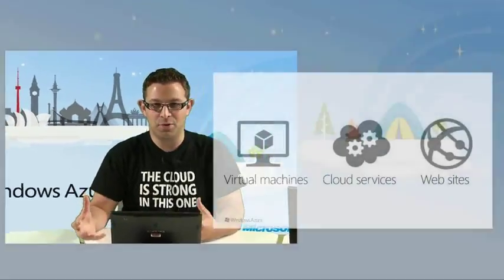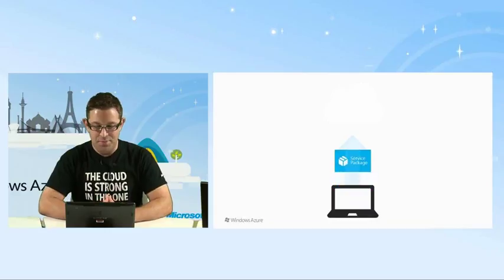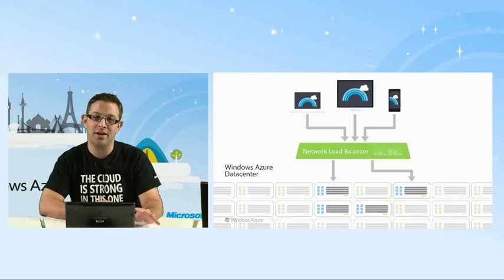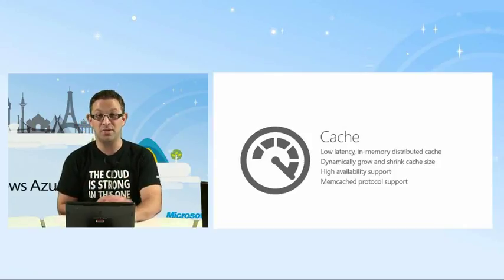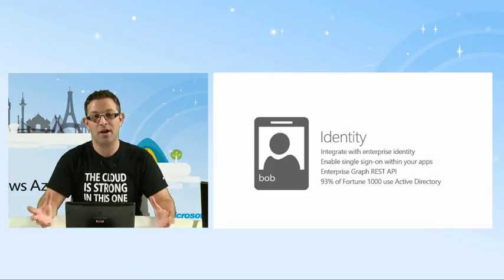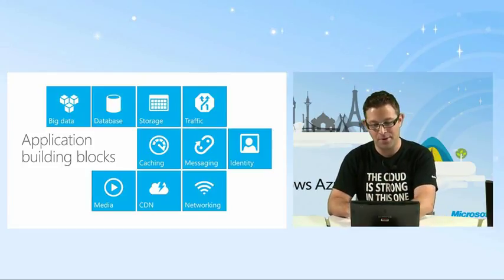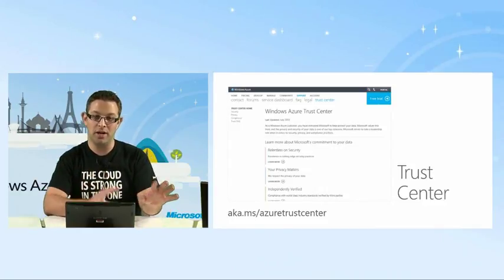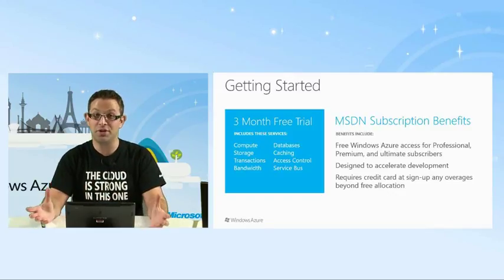Windows Azure Virtual Workshop Cloud Variations The Complete Windows Azure Platform